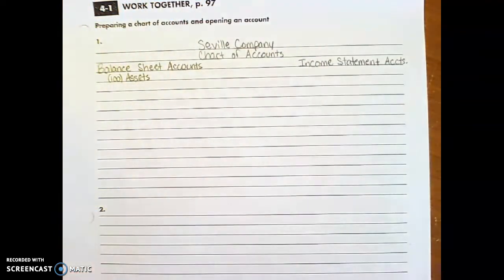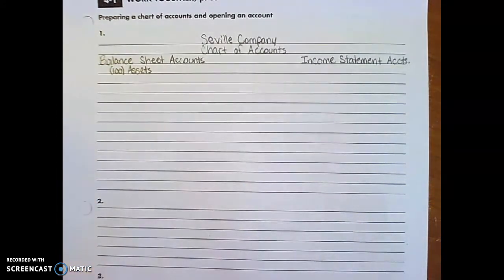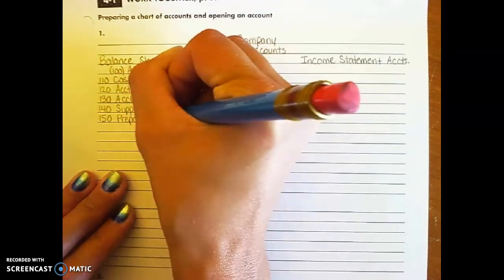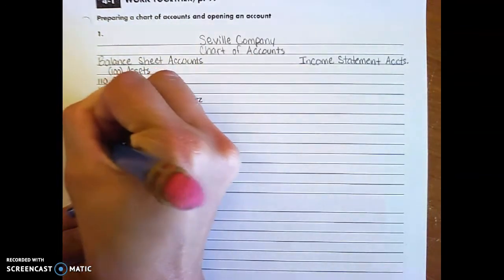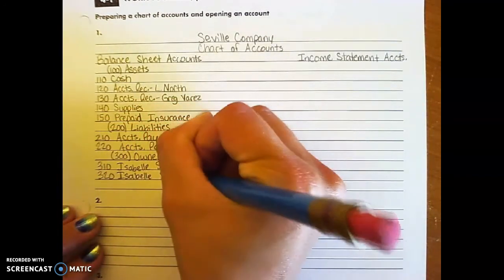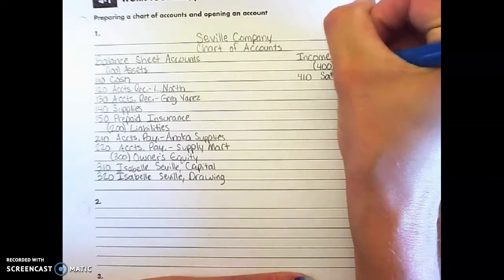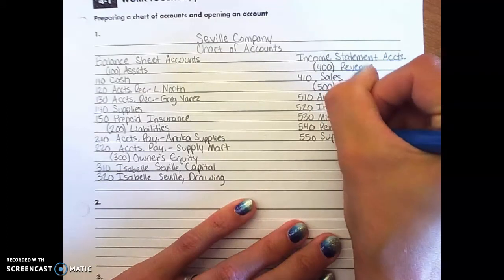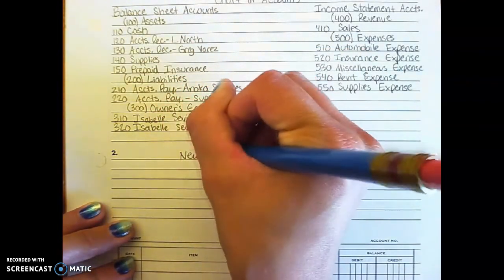Accounting I & II Lesson 4-1 Work Together and On Your Own